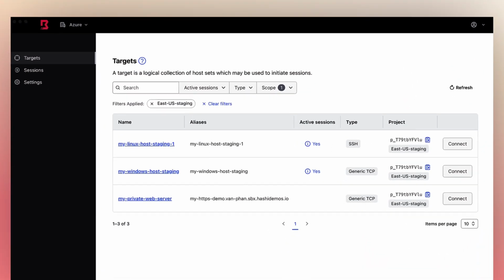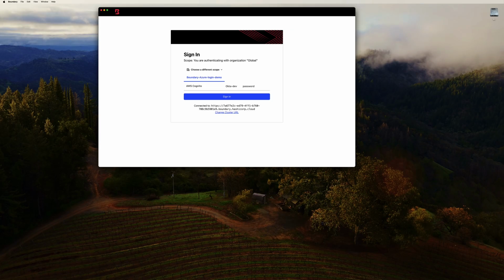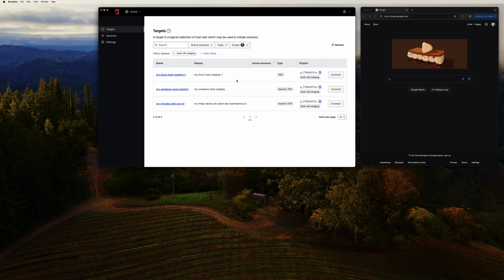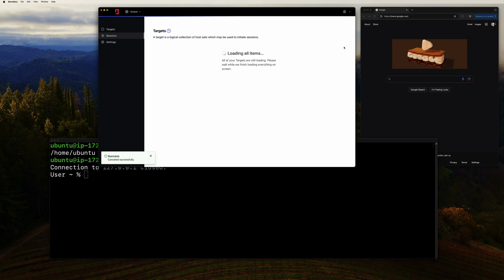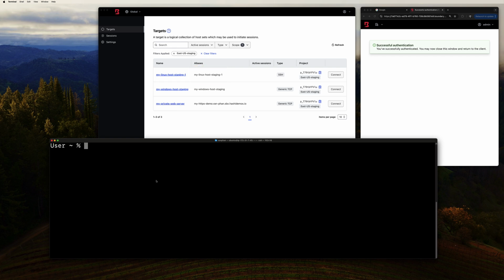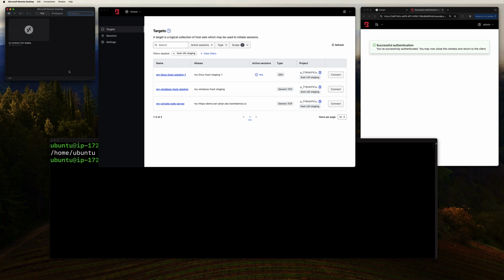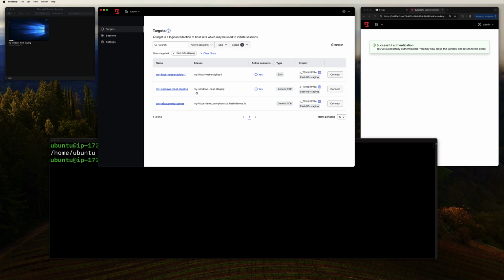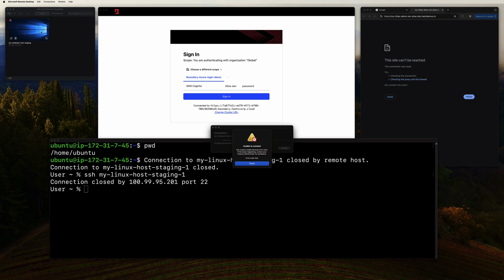Effortless remote access with Boundary transparent sessions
UPDATE: Boundary transparent sessions is now generally available on HCP Boundary and Boundary Enterprise. For documentation

Boundary transparent sessions simplifies remote user access by minimizing or even removing user interactions with Boundary. This allows end users to connect to resources without changing their workflows or client tools.

Boundary has always prided itself on providing a simple experience for end users to connect to their desired target resources (Linux hosts via SSH, Windows hosts via RDP, Kubernetes clusters via kubectl, databases, web applications, etc). However, no matter how simple or intuitive a tool is designed, it usually still requires some time for users to familiarize themselves on how to navigate and use it, which can lead to low or slow adoption. This slow adoption is especially concerning for security tools that control access to infrastructure resources.

Transparent sessions is a core workflow upgrade designed to make the connection experience as simple as possible by minimizing or even eliminating user interaction with Boundary. Rather than requiring users to initiate a connection to a resource by actively running a Boundary CLI command or clicking on a Boundary Desktop UI button, users can use their existing workflows and go directly to their preferred client tools (SSH terminal, putty, RDP Client, etc) to connect to their targets. The experience is very similar to that of a VPN, but with much stronger security capabilities for credentials management, session management, and session recording. As a result, users dramatically reduce the time spent on learning and navigating new product tools, leading to more adoption and a stronger organizational security posture.

0:00 - Intro and overview of Boundary
0:42 - Before transparent sessions - SSH to Linux host
2:02 - Transparent sessions using SSH for Linux access
2:51 - Transparent sessions using  RDP for Windows access
3:41 - Transparent sessions using HTTP/HTTPS for private web app access
4:30 - Outro